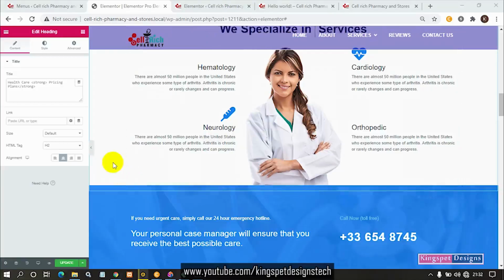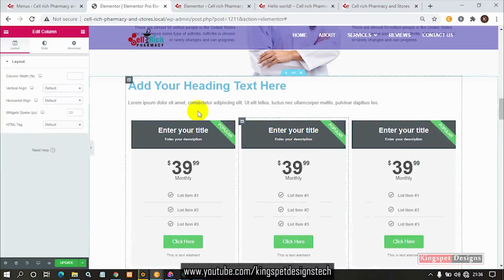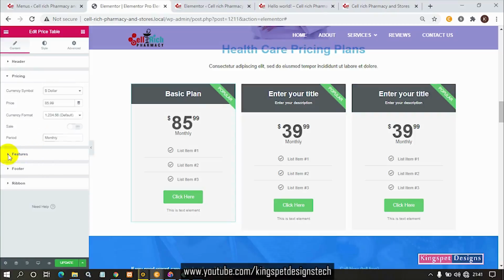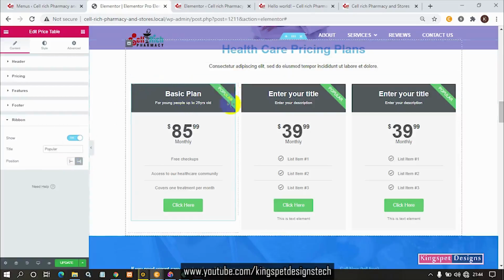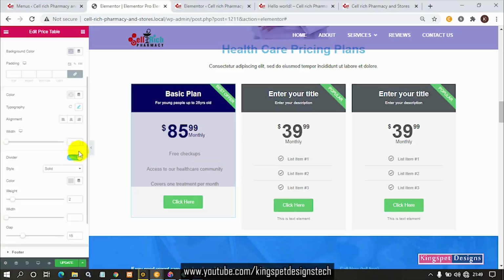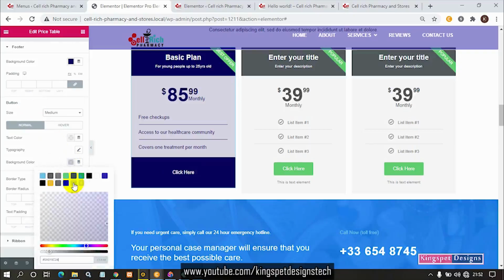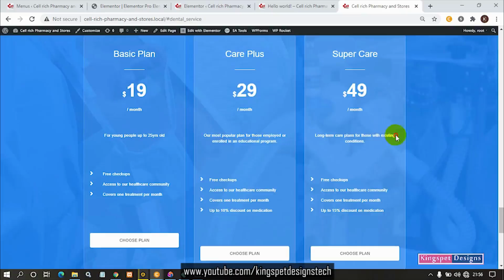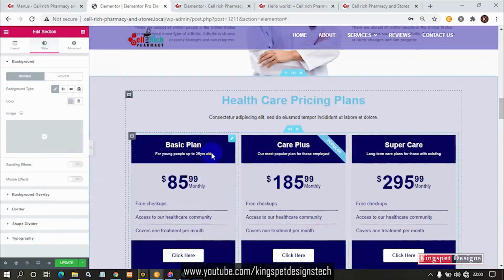How to Use Price Table Tutorial | Elementor Pro Elements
By: KingspetDesigns & Tech

In this video I will show you how the “Price Table” in Elementor Pro works. I will talk about all settings, how to use it in combination with another section and how to optimize it for Smartphones and tablets.